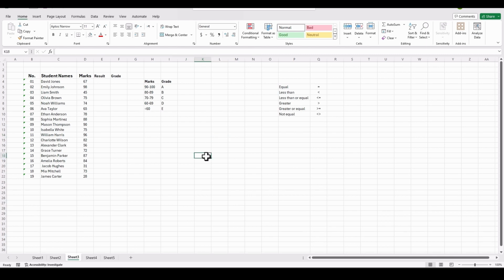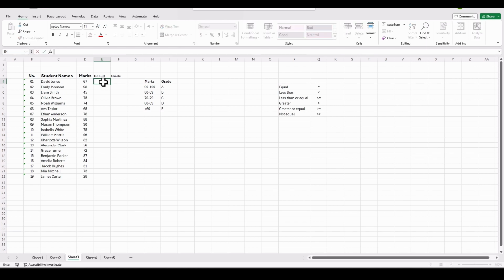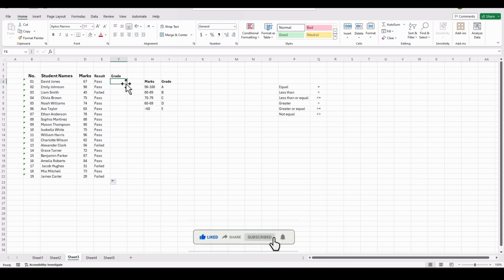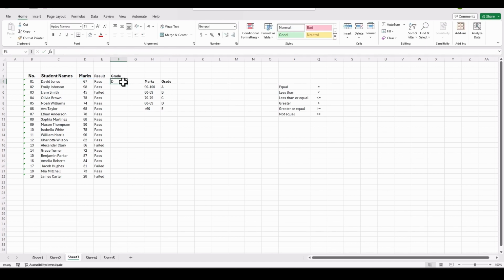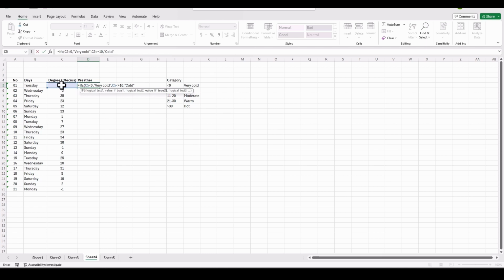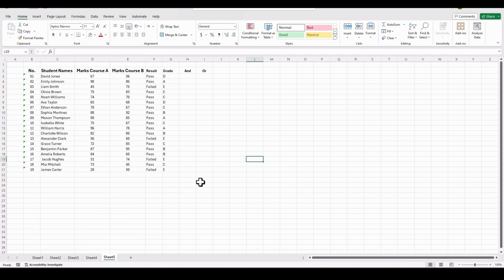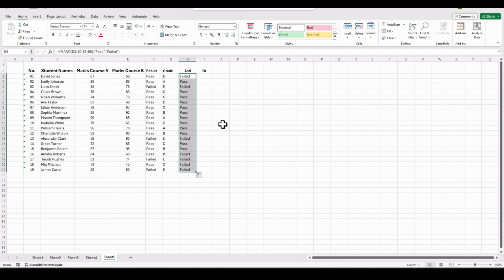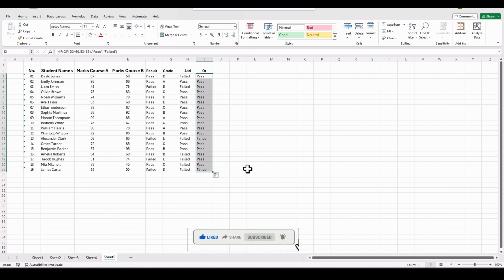Excel Logic Essentials: IF, IFS, AND, OR Functions Explained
This video is designed for beginners and those looking to refresh their skills, explained at a slow pace and in plain English to ensure you can follow along easily.

In this video, you'll learn how to:

IF Function: Create logical tests and return values based on the results.
IFS Function: Use multiple conditions in a single formula.
AND Function: Combine multiple conditions that all need to be true.
OR Function: Combine multiple conditions where any one can be true.
We'll guide you step-by-step through each function with practical examples and clear explanations, helping you understand how to apply these powerful tools in your own Excel projects.

📌 Key Features:
Beginner-friendly explanations
Practical, real-world examples
Tips for using these functions effectively